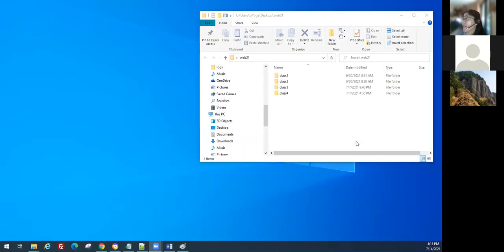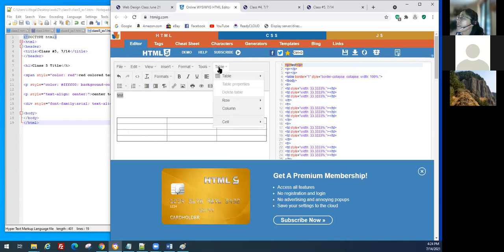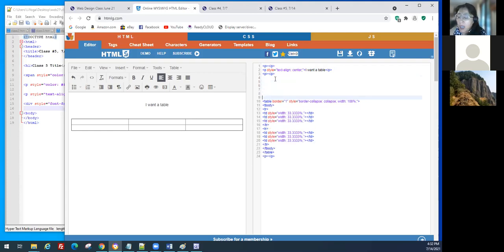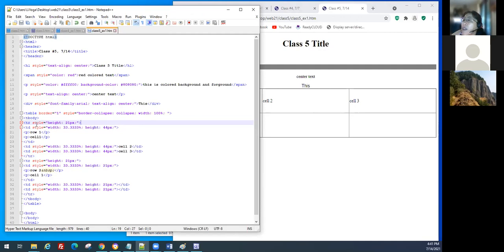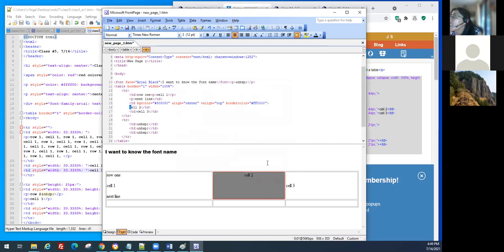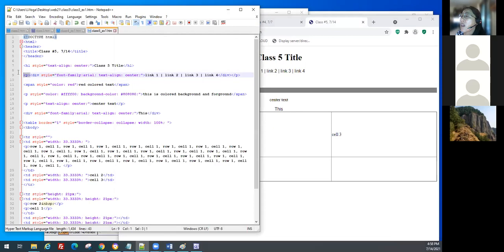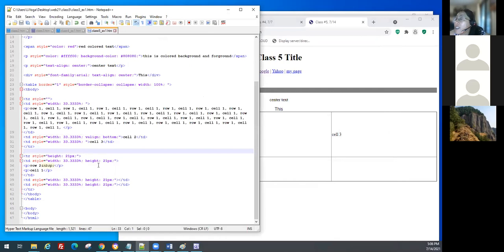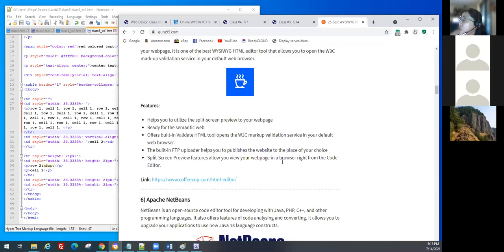HTML Class 5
Live class recording